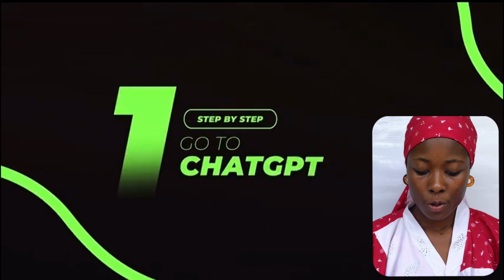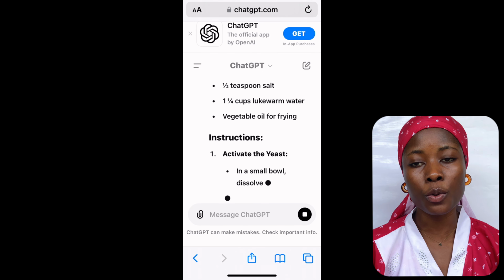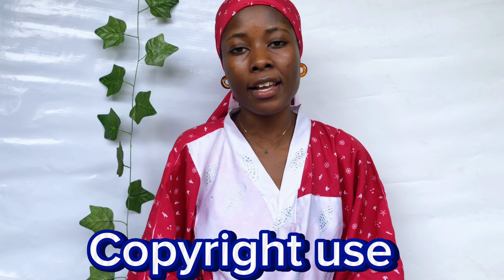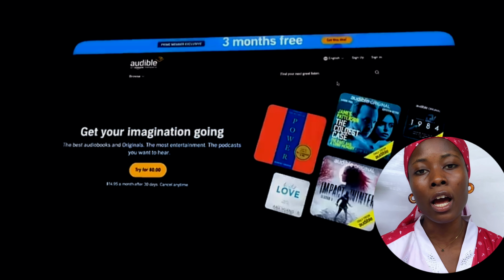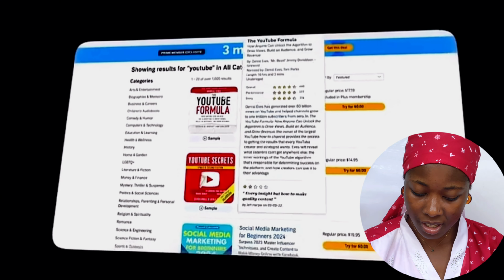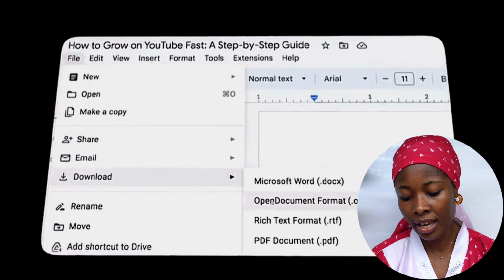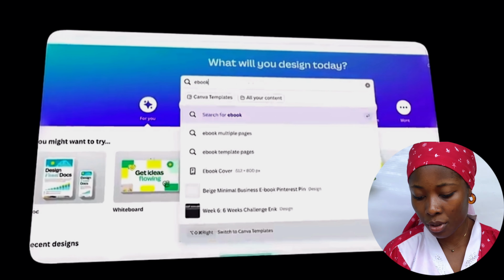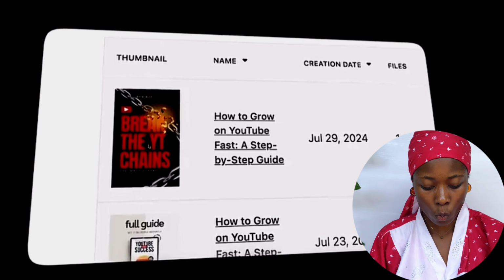Earn money 💰 With Chatgpt (Make money online in 2025)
In this video, I am going to walk you through guide on how to earn $5 per one click with Chatgpt for free in 2024,  this Ai side hustle is what you can do as a work from home job, side hustle for extra money and earn money passively from it.
I will show you how to use the latest method to make money online using chatgpt. This is great for beginners.

Watch this videos next:
Make FAST $5/CLICK With Chatgpt for FREE (Ai Side Hustle 2024)